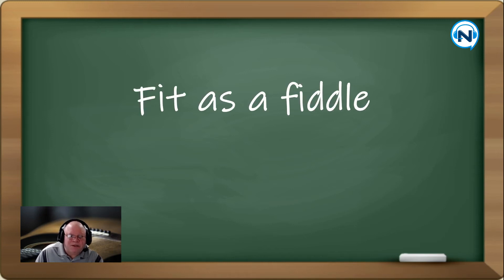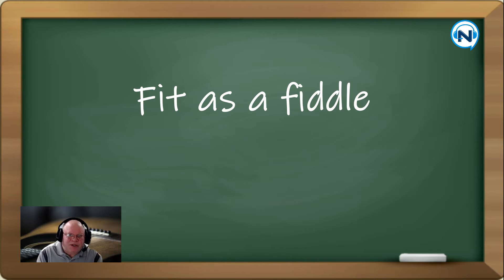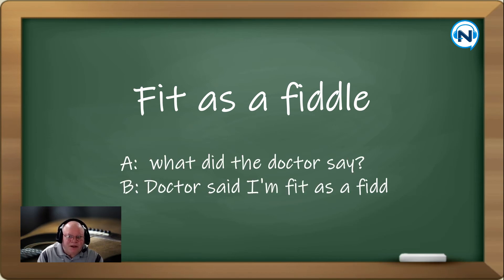[David's 미국본토영어] 건강한 영어로 ???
fit as a fiddle
(신체가) 아주 탄탄한

e.g)

Yes, I did have surgery a few months ago, but I'm as fit as a fiddle now.
응 몇달전에 수술을 받았는데 지금은 아주 건강해

I just saw Eric recently, and he's as fit as a fiddle.
최근에 Eric을 봤는데 아주 건강하더라구

My grandma has been rowing her whole life. She turns 87 this year and she's still fit as a fiddle.
할머니는 평생 노를 저으셨어. 올해 연세가 87살 이시지만 여전히 건강하셔